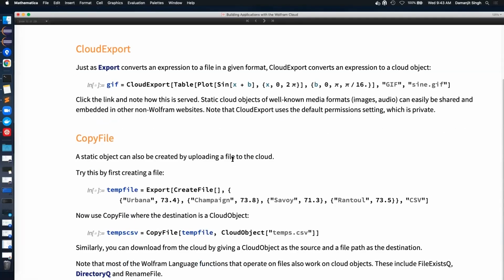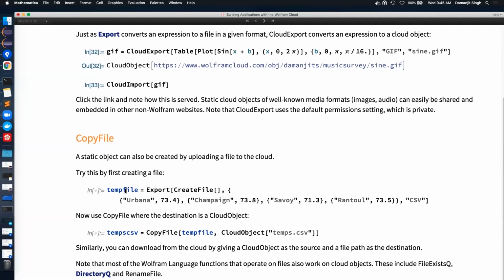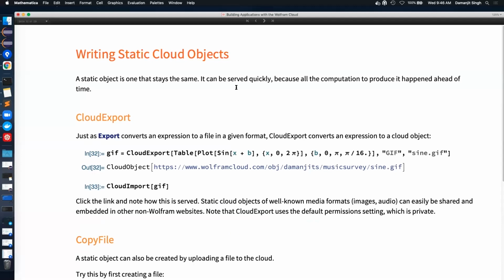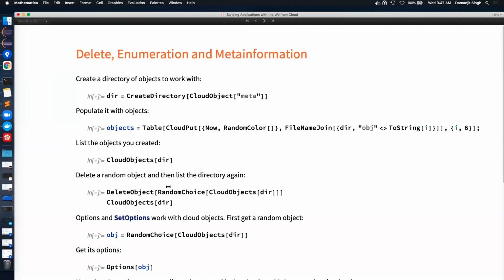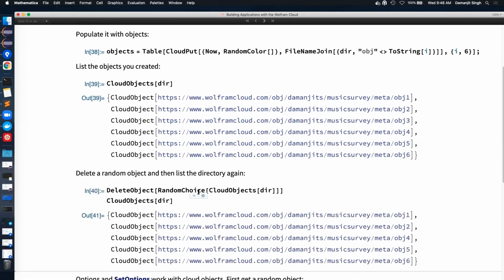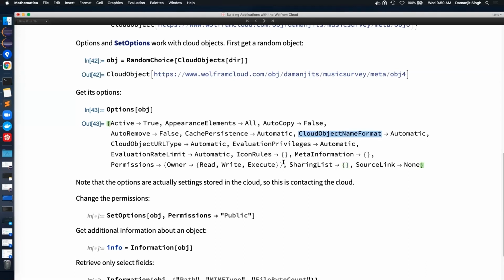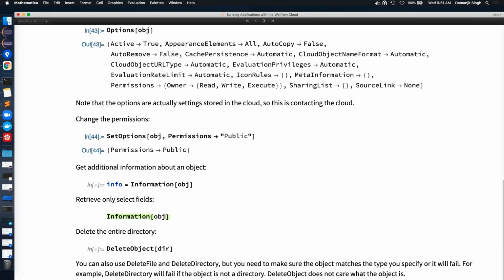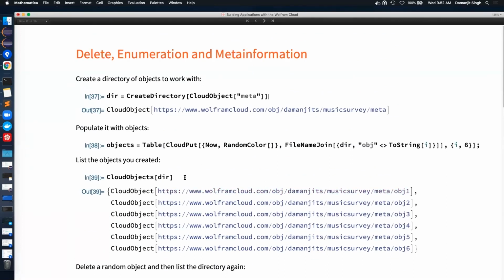Building Applications with the Wolfram Cloud: Cloud Object Functions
Learn about Wolfram Language functions for cloud development. Examples show how to write static cloud applications and use other functions for working with cloud content. In this tutorial series on developing cloud applications, discover an interactive, seamless way to store code and data as well as perform computations.

To see more details and get the course notebook, go to the course

Presenter: Damanjit Singh, Senior Software Engineer, Wolfram Research

0:00 Writing Static Cloud Objects
2:39 Reading from Cloud Objects
3:39 Delete Cloud Objects
5:10 SetOptions
7:16 The Information Function
8:03 DeleteObject, DeleteFile and DeleteDirectory